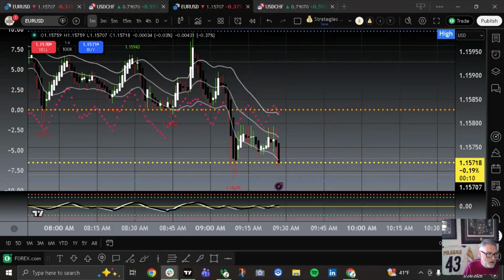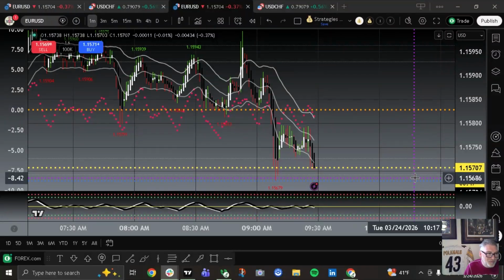Trading Friends Forex Mentorship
Join the free Slack group! Use the link at the bottom of this description.

In a world full of flashy Forex promises, rented supercars, and fake screenshots, Coach David stands for something different: truth, transparency, and real education.

Coach David is not here to sell you dreams or pressure you into buying a course. He’s an experienced Forex educator who believes that people deserve to understand how trading really works before risking their hard-earned money.

That’s why he’s offering 6 FREE educational sessions—with no hype, no gimmicks, and no sales pitch.

What Makes These FREE Sessions Different?

✔️ No “get rich quick” promises
✔️ No pressure to buy anything
✔️ No fake profits or lifestyle flexing
✔️ Just real market education, explained clearly

During these sessions, Coach David breaks down:

How Forex trading actually works

Why most traders lose money (and what nobody tells you)

The psychology behind trading success and failure

Risk management and discipline over gambling

What realistic expectations look like in Forex

These sessions are designed for beginners and struggling traders who want clarity—not confusion. Coach David teaches in a simple, honest way so you can decide for yourself whether Forex trading is right for you.

Full Transparency. Real Education.

You won’t be told this is easy.
You won’t be promised fast money.
You won’t be sold a fantasy.

Instead, you’ll receive straight facts, real examples, and honest answers so you can make informed decisions with confidence.

If you’re tired of hype and ready to learn the truth about Forex trading, these 6 FREE sessions are your chance to see what real education looks like—risk-free.